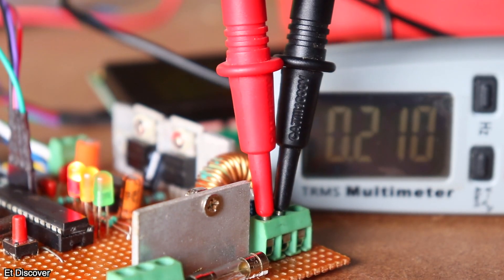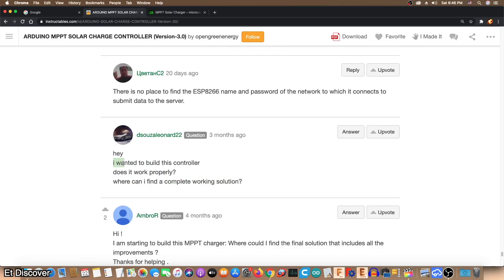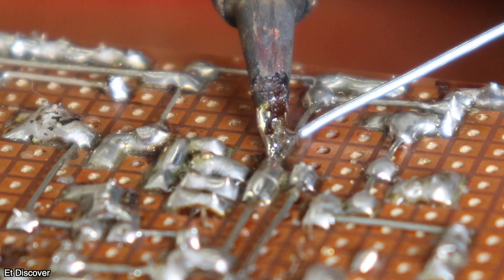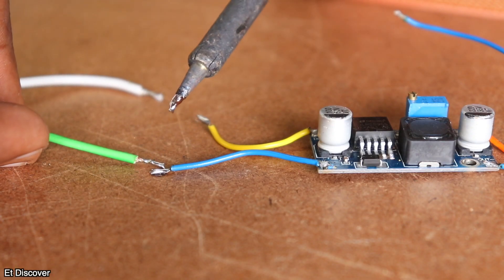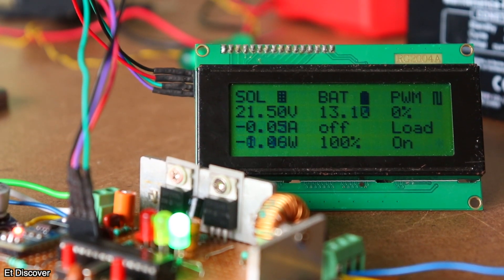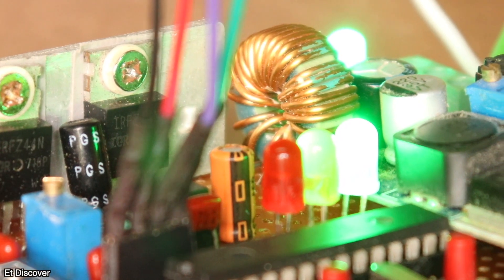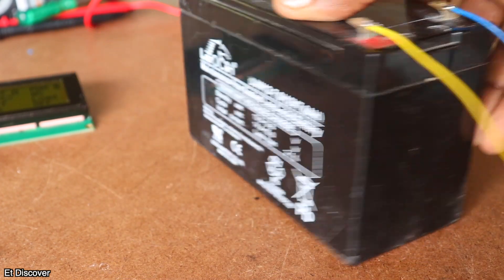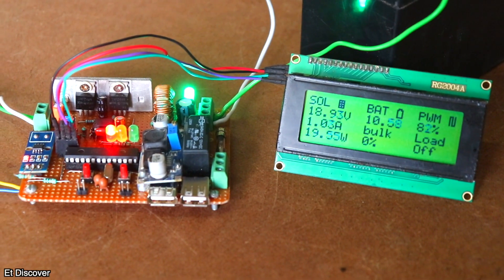How To Make A 300 Watt MPPT Solar Charging Controller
##1= 20x4 Line LCD Display

##2= LCD I2C INTERFACE MODULE

##3= ATMega328P IC

##4= IR2104 PDIP-8 Gate Driver

##5= V3.0 Nano Arduino

##6= 33uH Inductor

##7= ACS712 30A Hall Current Sensor

##8= IRFZ44N N-Channel MOSFET

##9= Resistor Kit (Pack of 1000)

##10= Capacitor Kit

##11= LED Diode Lights

##12 = Zero PCB Board

##13= 12VDC, 15A, RELAY

##14= AMARON 12V 7Ah Battery

##15= Solar Panel 50 watt -12 Volt Mono Crystalline

xxxxxxxxxxxxxxxxxxxxxxxxxxxxxxxxxxxxxx